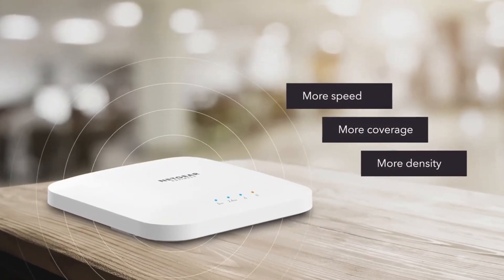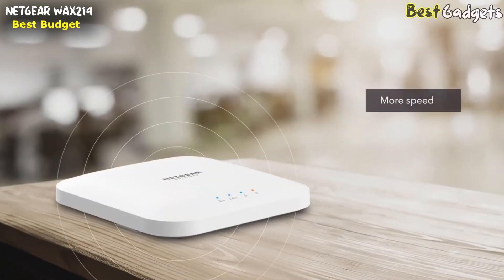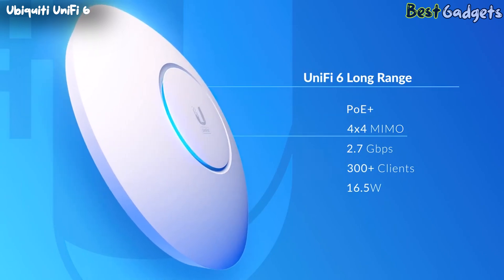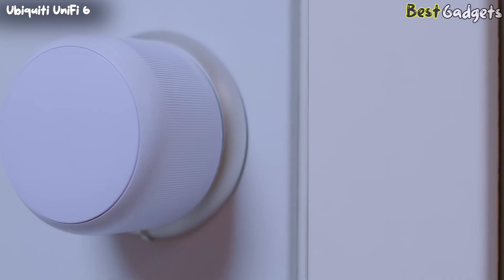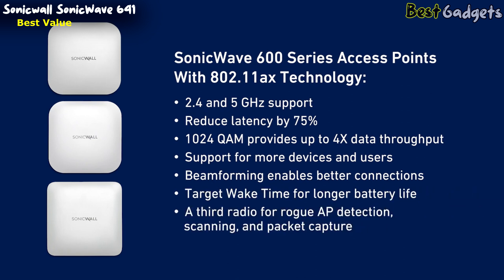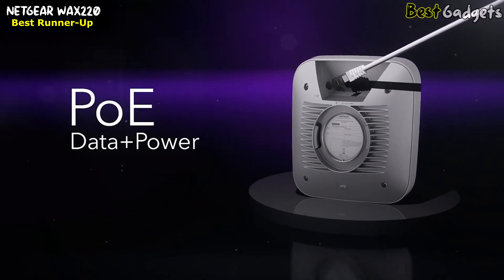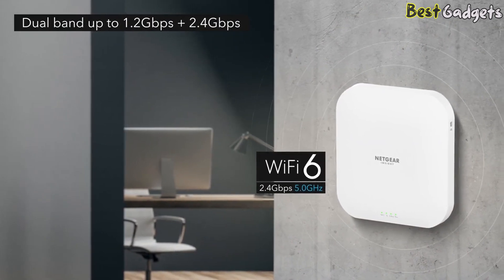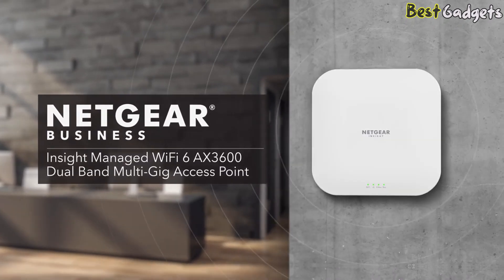Best Wi-Fi 6 Access Points Of 2025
Best Wi-Fi 6 Access Points 2025
➜ Links to the Best Wi-Fi 6 Access Points 2025 we listed in this video:
00:00 Intro
✅5. NETGEAR WiFi 6 Access Point (WAX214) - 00:32

✅4.  Ubiquiti: U6 Lite, U6 Long-Range, U6 Professional, U6 Enterprise - 02:13

✅3. Sonicwall SonicWave 641 Wireless Access Point - 04:34

✅2. NETGEAR Wireless Access Point (WAX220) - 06:06

✅1. NETGEAR Cloud Managed Wireless Access Point (WAX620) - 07:33

We have just laid out the top 5 Best Wi-Fi 6 Access Points 2025. In 5th place is the NETGEAR WiFi 6 Wireless Access Point, WAX 214! Is the best budget Wi-Fi 6 access point At number four, we will compare the four unify 6 models of the ceiling mount form factor, from Ubiquiti… the u6 light… long range… professional… and enterprise! In 3rd place is the Sonicwall SonicWave 641! The best value Wireless Access Point! In 2nd place is the NETGEAR WAX220! THE BEST RUNNER-UP Wireless Access Point! In 1st place is the Netgear insight WAX620! The Best Overall wi-fi 6 access point!